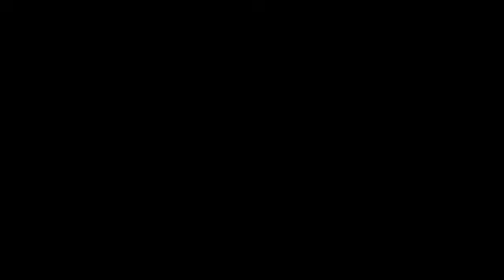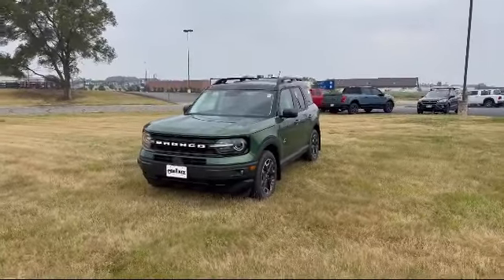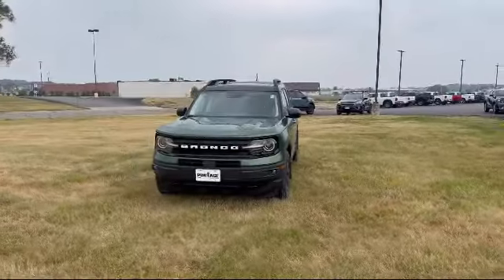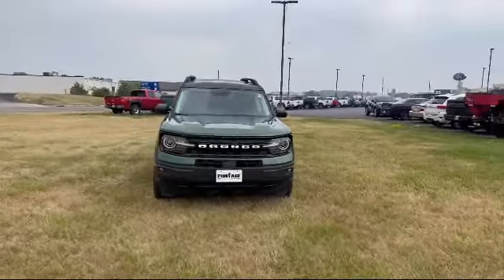2023 Ford Bronco Sport Outer Banks Portage Baraboo Pardeeville Endeavor Madison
2023 Ford Bronco Sport Outer Banks Stock Number: F2399 Vin:3FMCR9C60PRD43582.